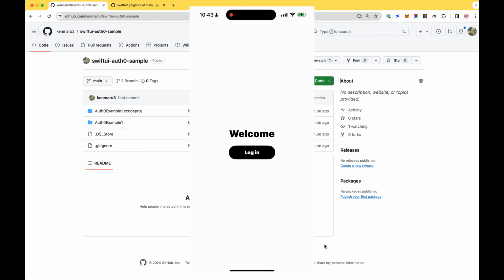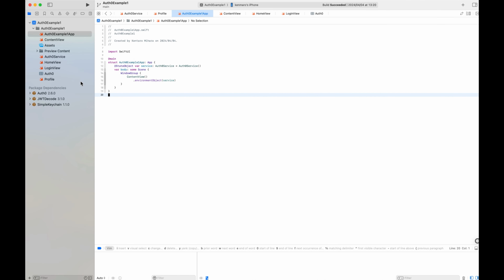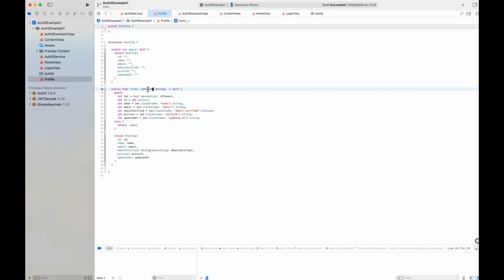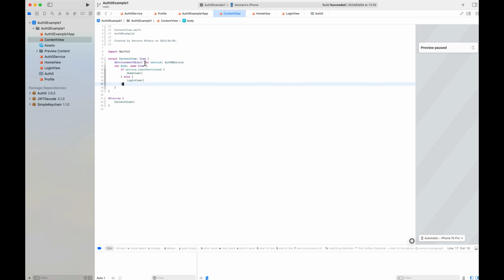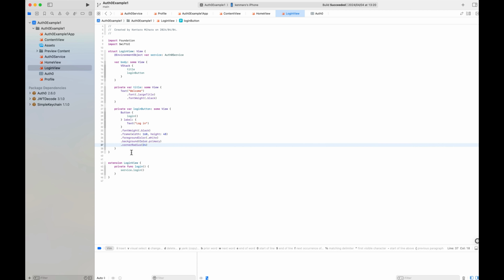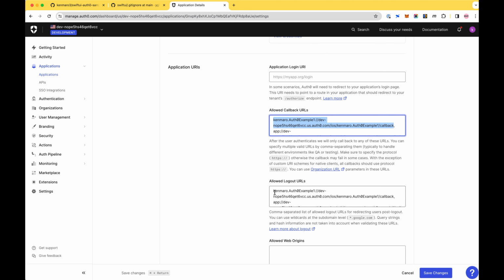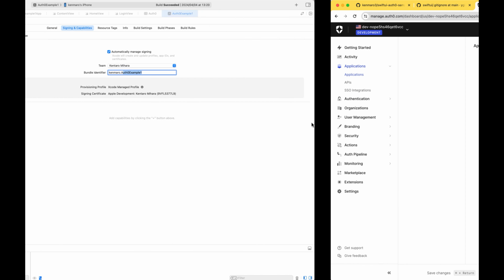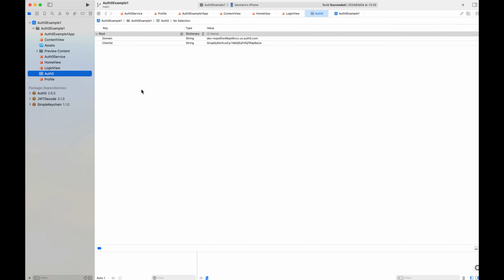【SwiftUI】Auth0 Integration Explained!!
Hi, in this video I quickly integrate Auth0 with swiftUI application.

Happy Prototyping!!